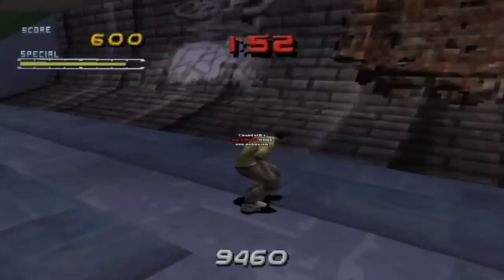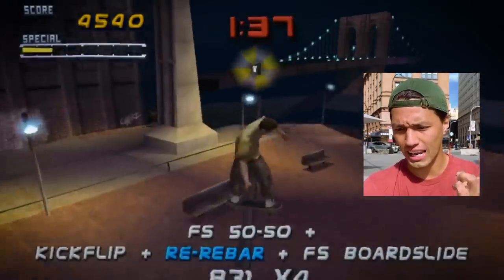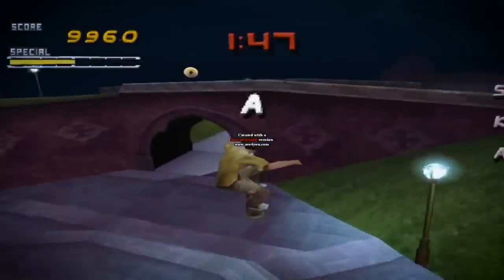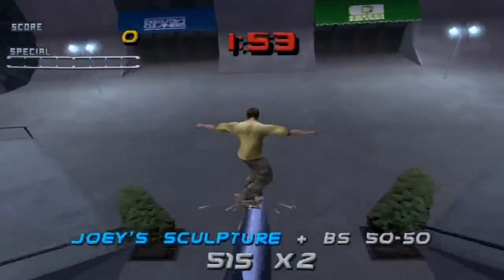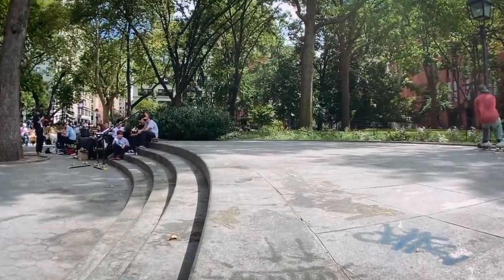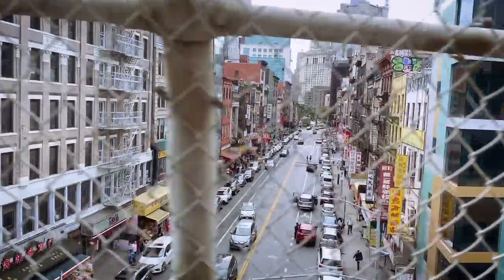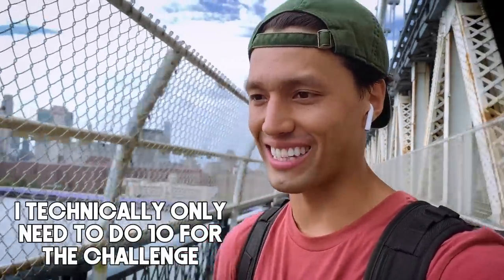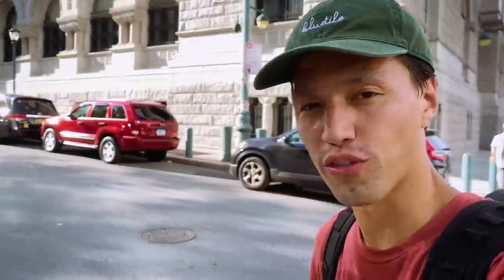Tony Hawk Pro Skater Challenges IN REAL LIFE | New York City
Tony Hawk's Pro Skater 2 Challenge in Real Life, leh do dih.
Go Favorite Our Shop!

EVERYTHING I USE FOR VLOGGING:
-MAIN/CANON VLOGGING CAMERA
-MAIN/CANON LENS
-SONY VLOG CAMERA
-MAIN VLOGGING LENS
-MAIN VLOGGING MICROPHONE
-MAIN VLOGGING TRIPOD
-TRIPOD CONNECTOR (needed)
-VLOG CAMERA FOR EVERYONE
-BEST DRONE
-GO PRO I USE